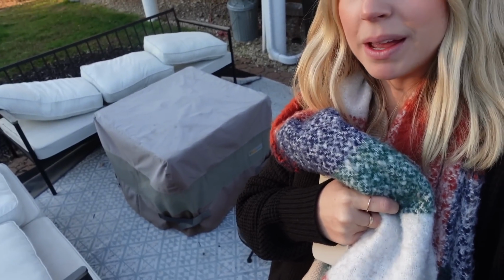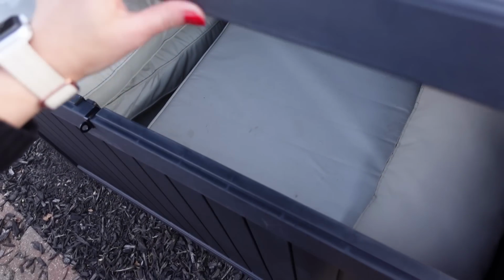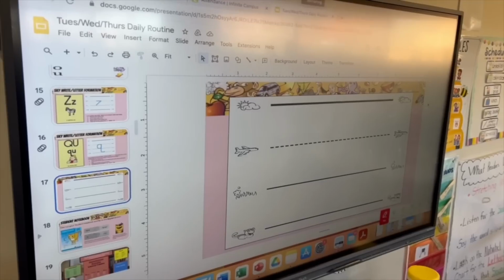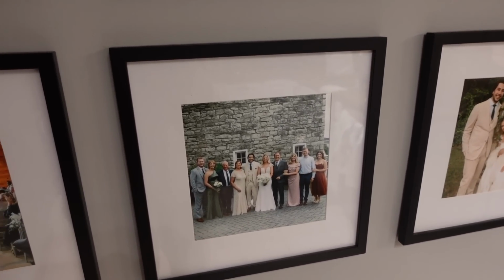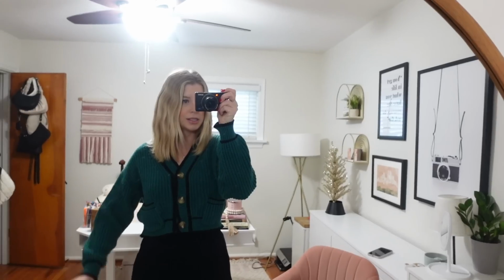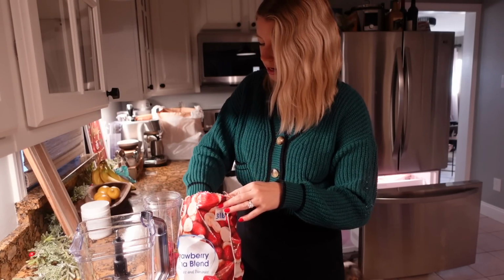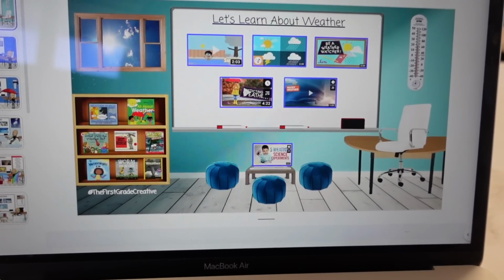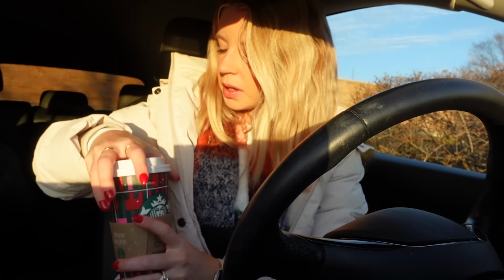VLOG | lesson plan with me, 3 weeks left, reflecting on my year in kindergarten + more!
✻ Teachers Pay Teachers: Miss Campbells Creators